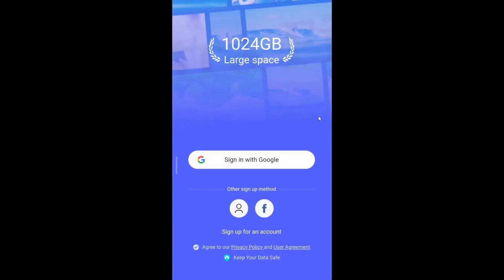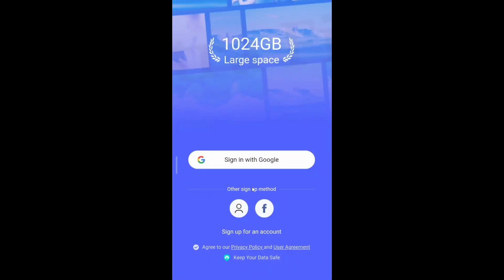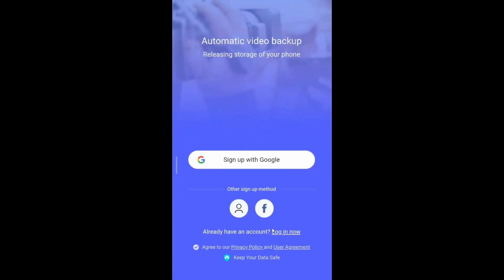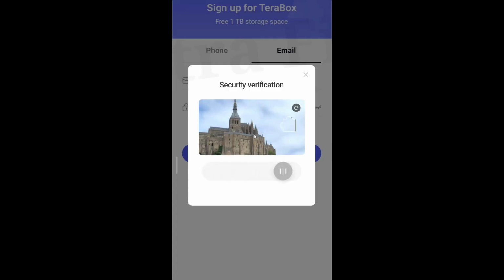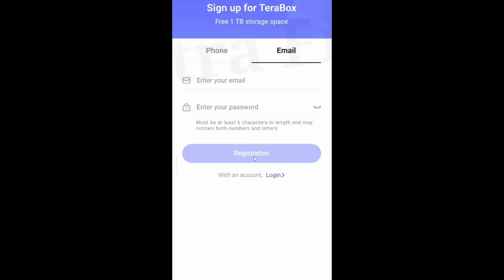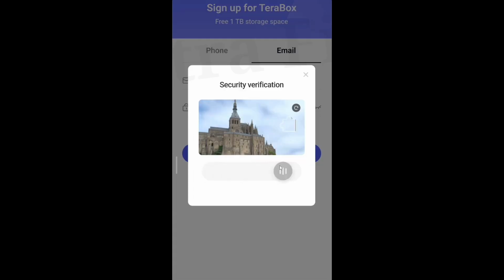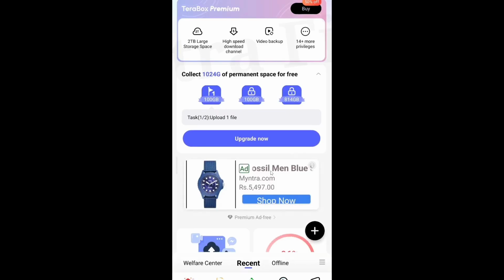How to Create Terabox Account (2025)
- In this video, you will learn how to create a Terabox account quickly and easily. We cover the step-by-step process to sign up for Terabox, the free cloud storage service, and how to access your Terabox dashboard. Whether you want to store files online or back up important data, this guide on Terabox account creation will help you get started. Terabox sign-up, cloud storage setup, and Terabox features are all explained in detail.